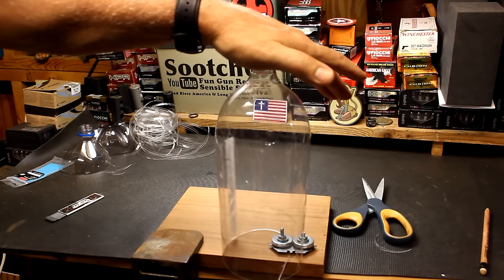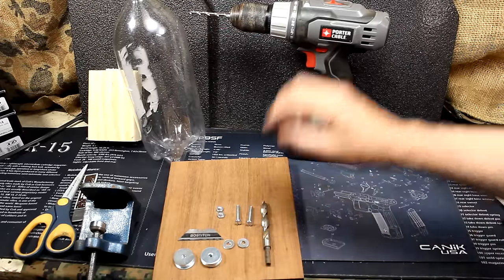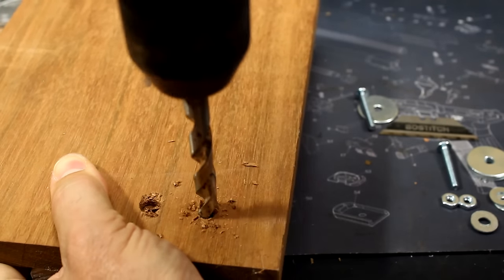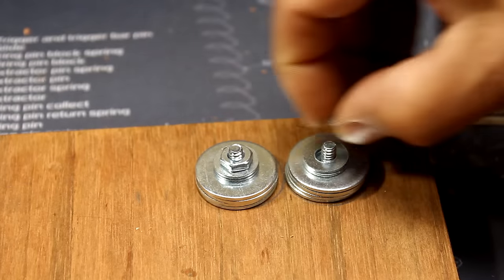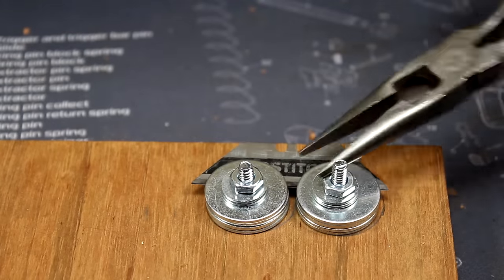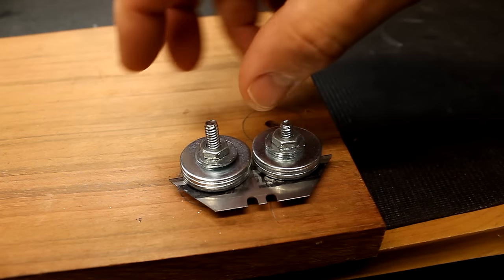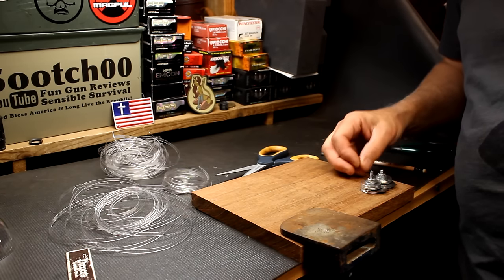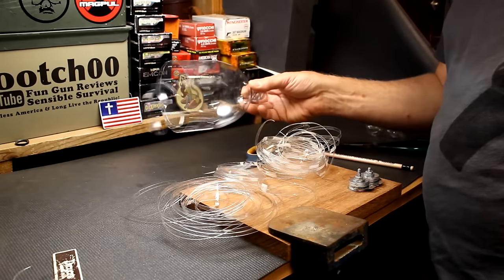Making Cordage from Plastic Bottles Hack for Survival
Sensible Prepper Presents: Plastic bottles into cordage & tie-downs. Easy to make jig for cutting the plastic and producing lenghts of plastic rope. Another installment in taking everyday items and using them for multiple uses.